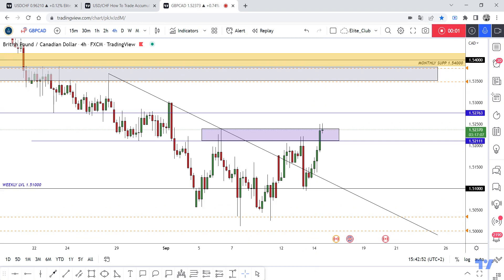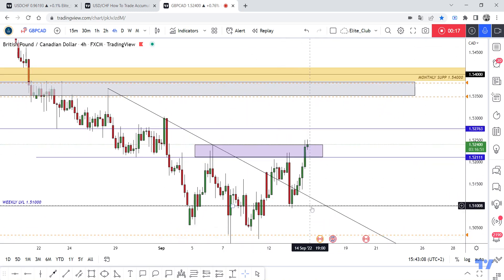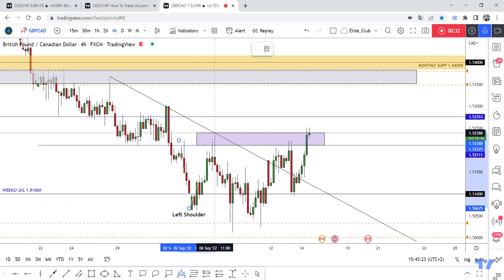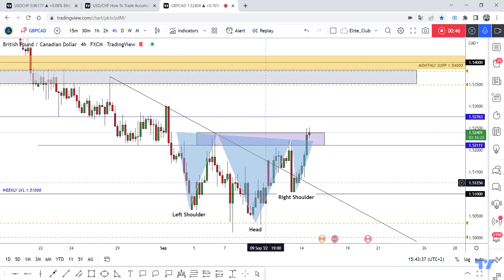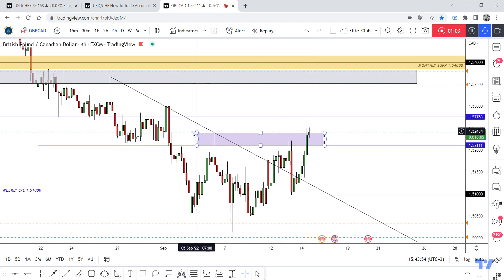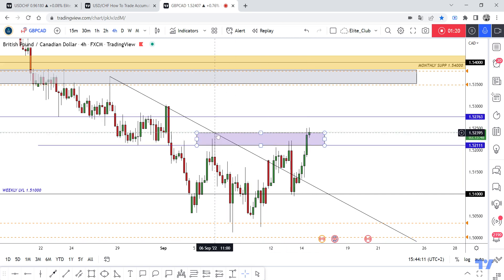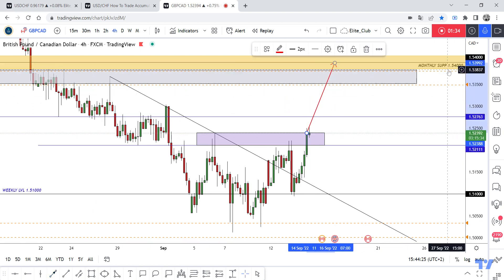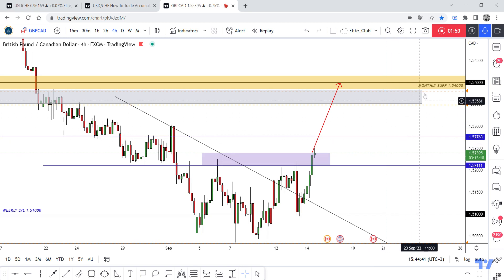GBP/CAD: A Long Setup Available Now Don't Miss It